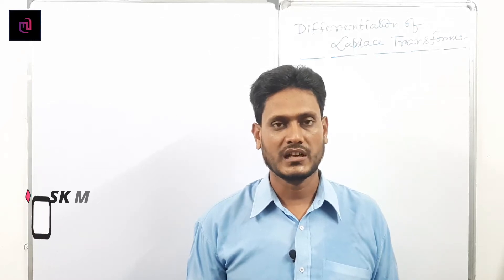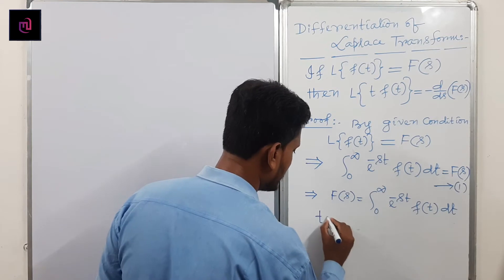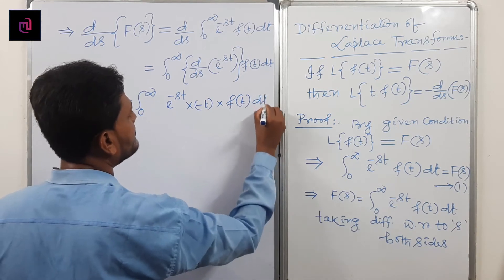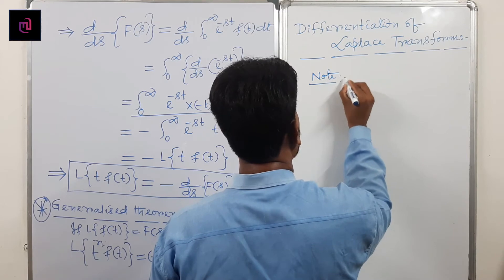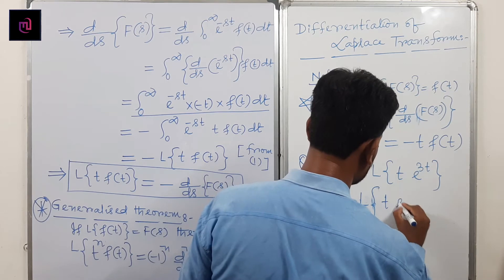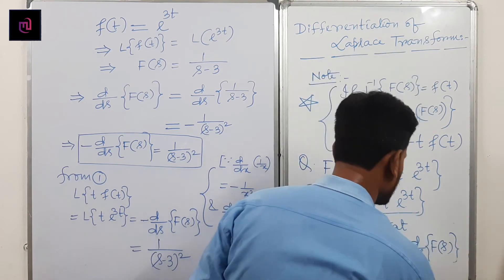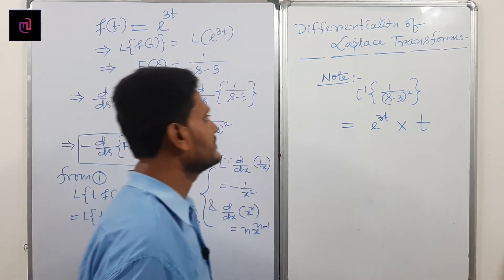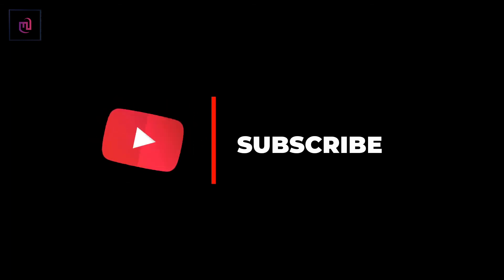Differentiation of Laplace Transform || Lecture 06 || By SK MUJAFFOR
In this videos i'll discuss about the Differentiation of Laplace Transform with suitable example.